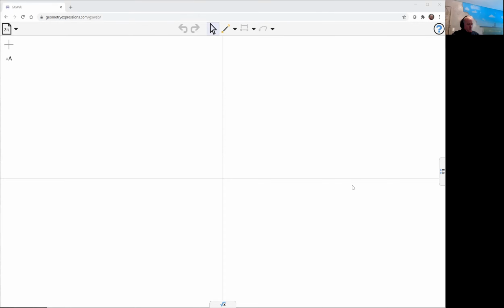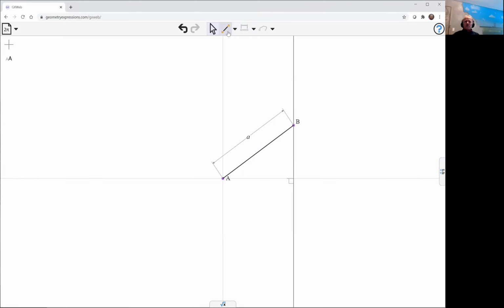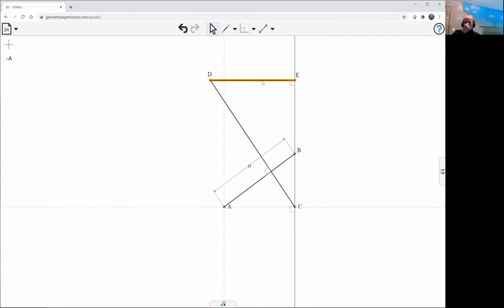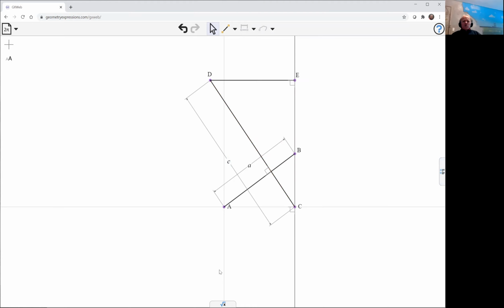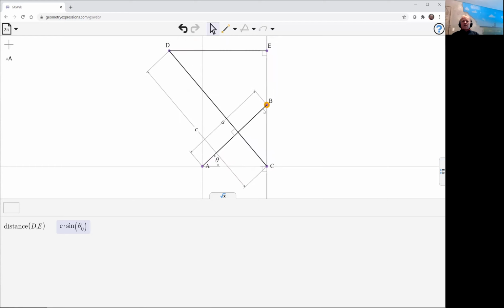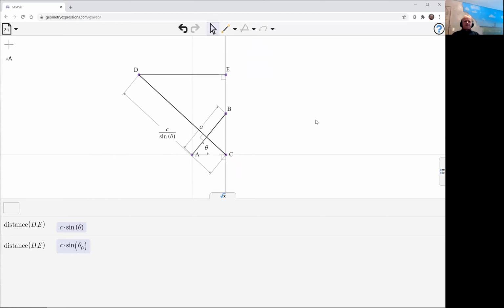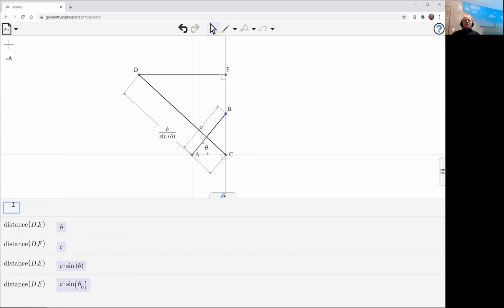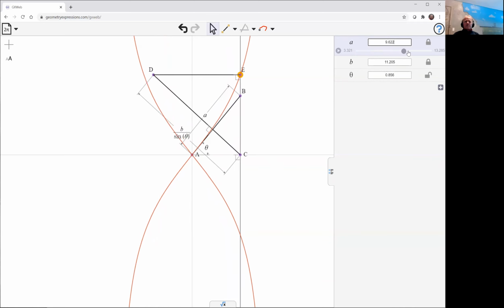Harmonic Trinodal with GXWeb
We model a mechanism to draw a particular quartic curve with an equation which appears like an upside down hyperbola.